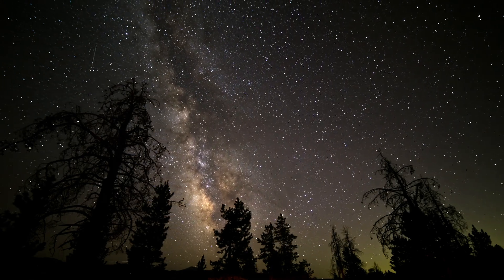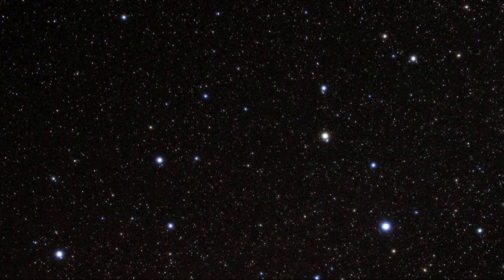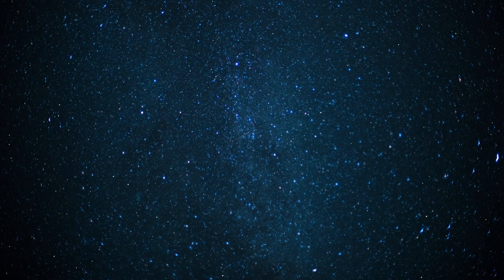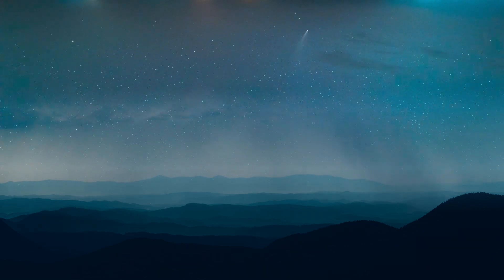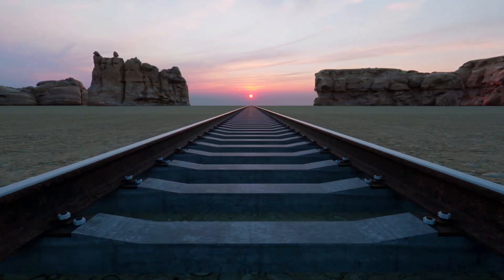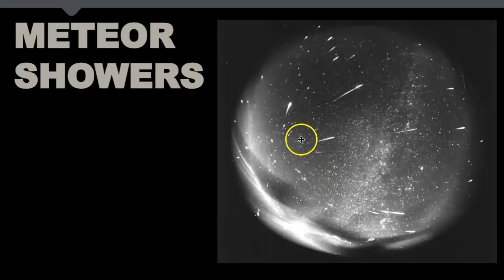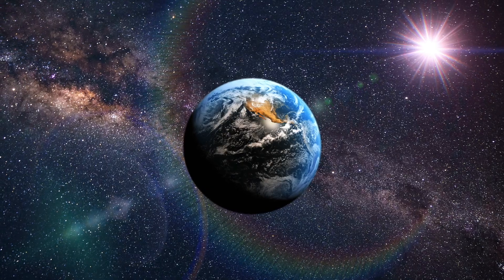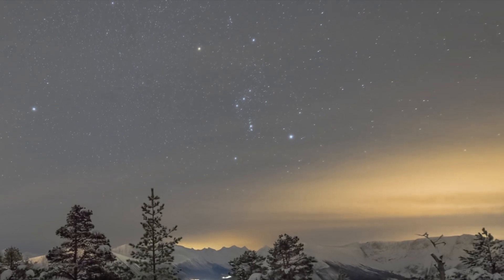Leonids Meteor Shower - Peak Nov. 17-18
The Leonids are an annual meteor shower notable for delivering occasional powerful meteor storms. Every year, the Leonids peak around November 17-18.  This meteor shower appears to radiate from the constellation Leo, hence the name "Leonids."  Tempel-Tuttle is the parent comet of the Leonids.

Photo Attributes:
▶ 1833 Meteor Storm: By Adolf Vollmy - Internet Archive - Bible Readings for the Home Circle, Public Domain,
▶ 1997 Leonids Meteor Shower from Space: By NASA - LEONID DAILY NEWS: November 14, 2000, Public Domain,